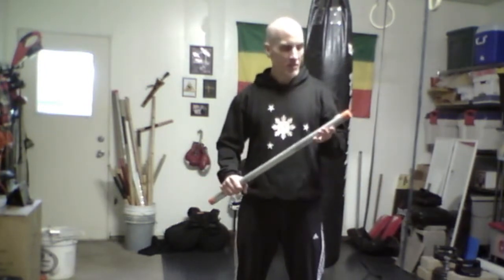Steel Pipe Training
A brief video on incorporating a steel pipe into your stick/ sword training.

Woof!